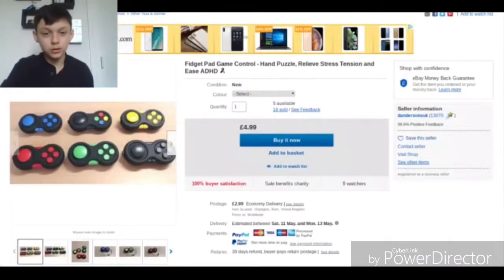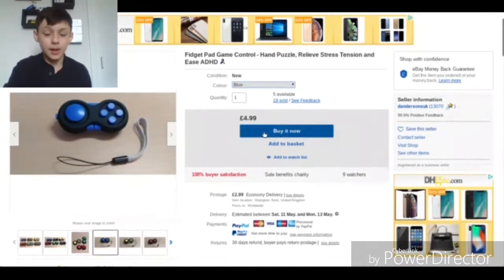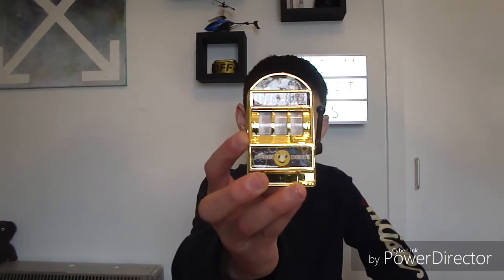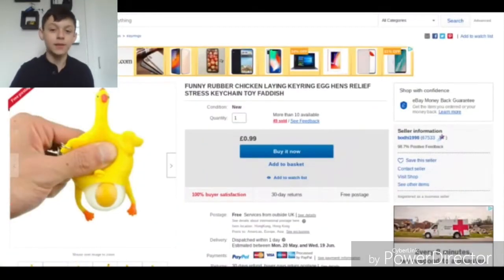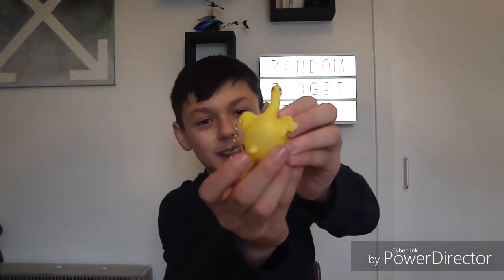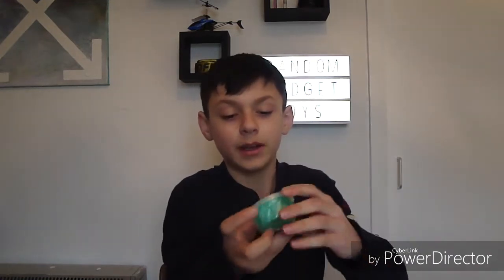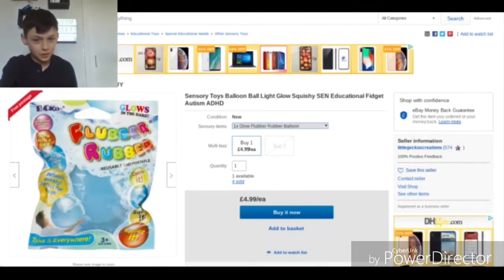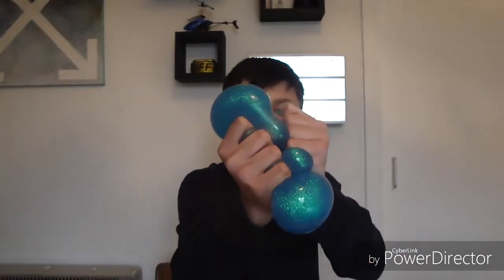5 RANDOM FIDGET TOYS | Cash or Trash!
In this video I unboxed 5 random fidget toys from eBay!

My camera